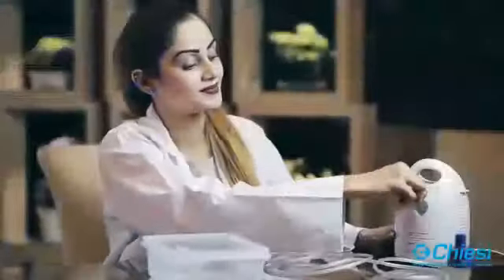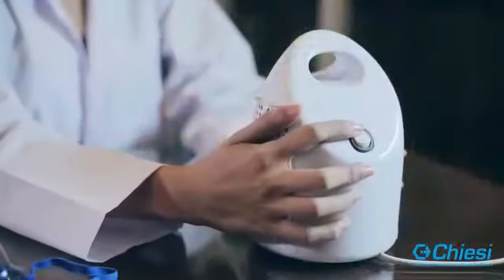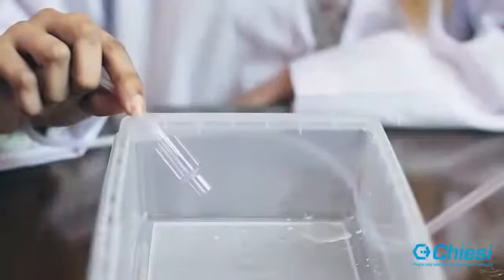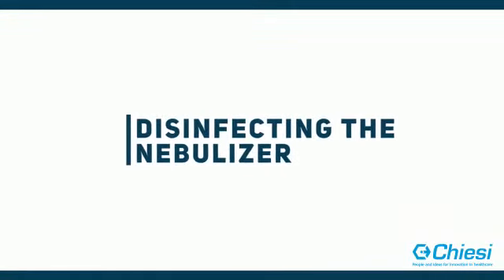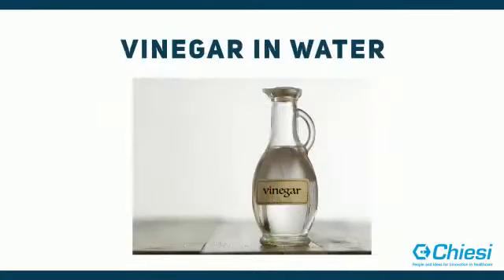بچوں کو بھاپ (نیبولائز) کرنے کا صحیح طریقہ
Video from NISAR KHAN SAJID